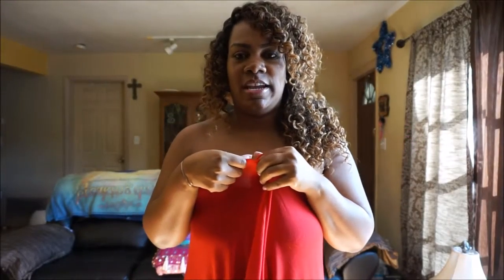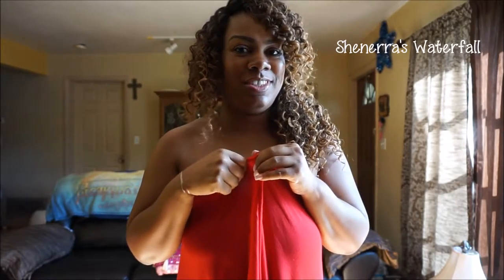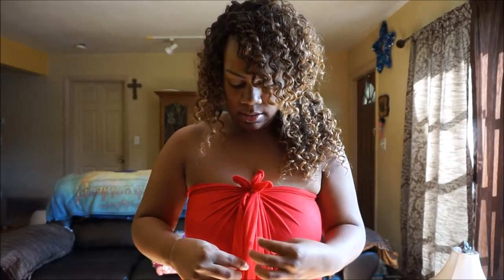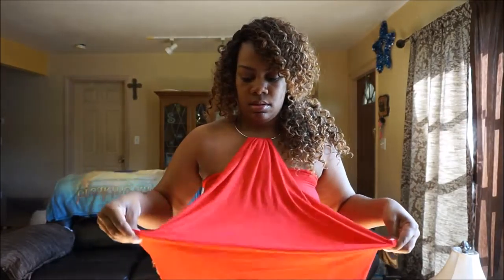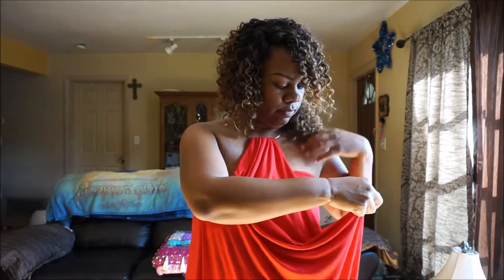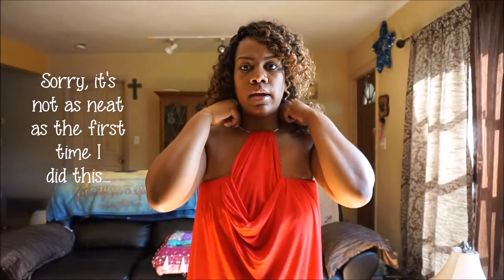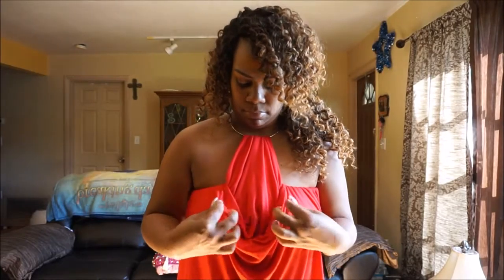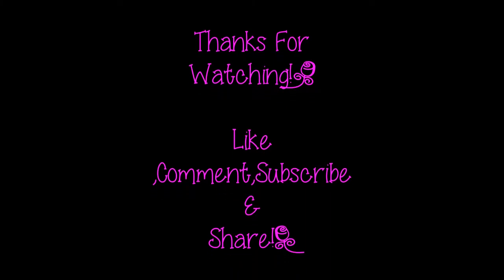Hipknoties Halter Waterfall Way!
Hi Everyone! In this video I'm showing how to make a halter top with a waterfall effect in the front. Thank you to Ms. Joan for Dubbing this as Shenerra's Waterfall.

I'm using my Midi Hipknoties to make this top.

Camera: Sony Alpha 5000